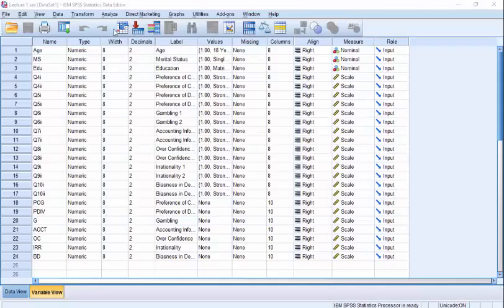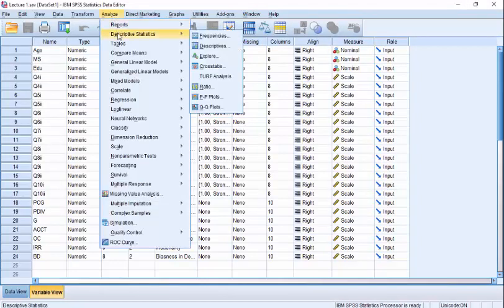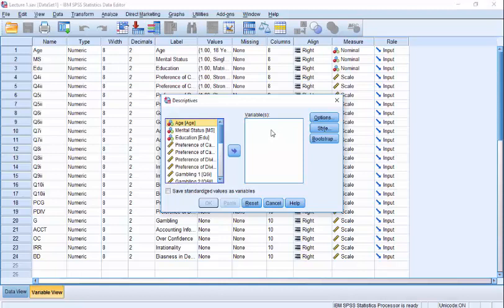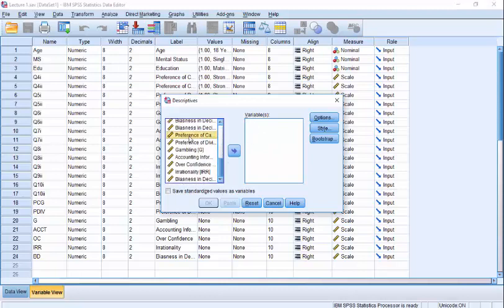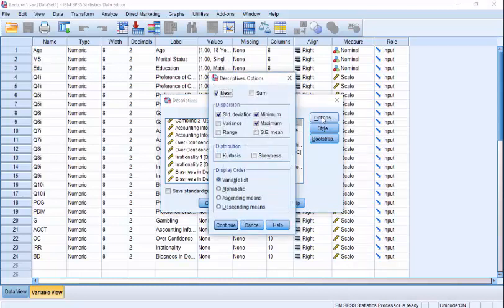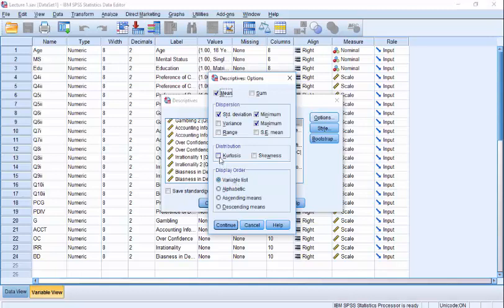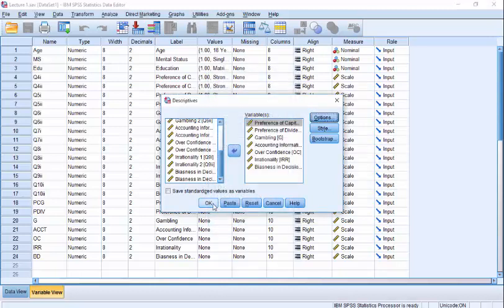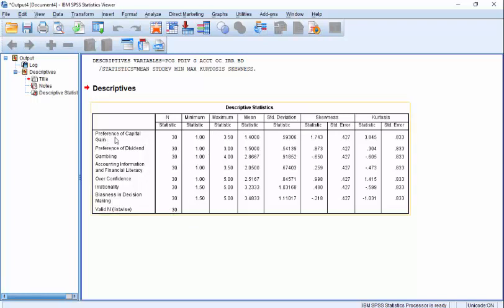Lecture 6 - Descriptive Statistics in SPSS (Descriptive) || SPSS Complete Course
In this video, we will try to learn how we can find descriptive statistics in SPSS.